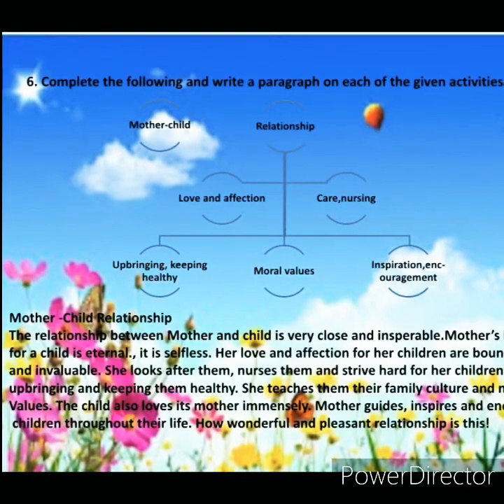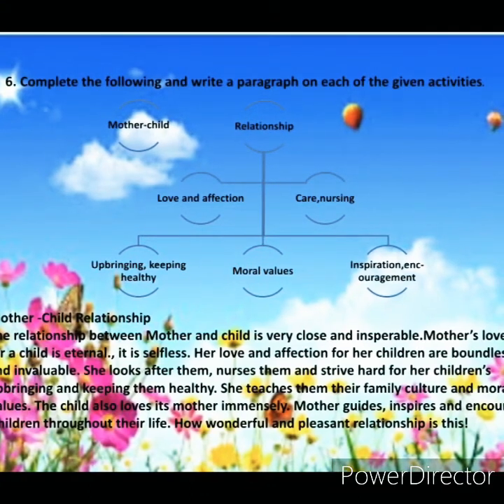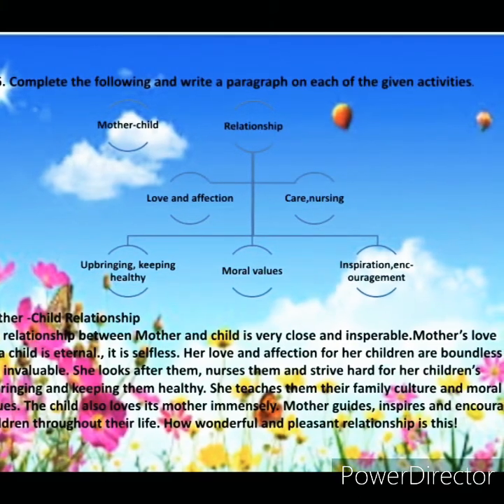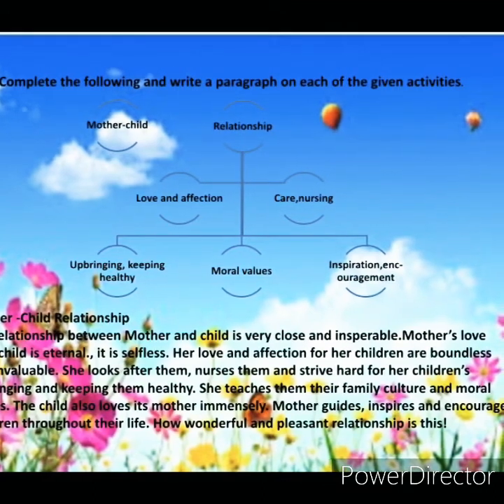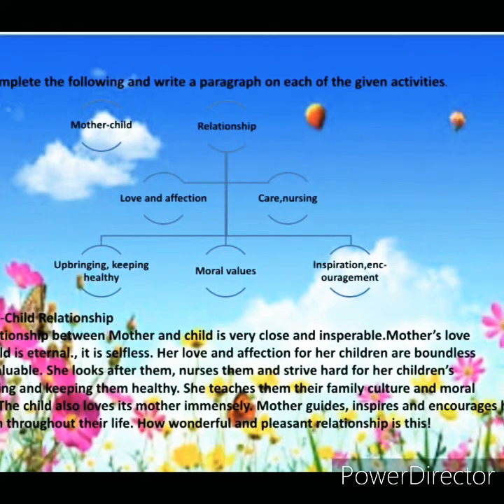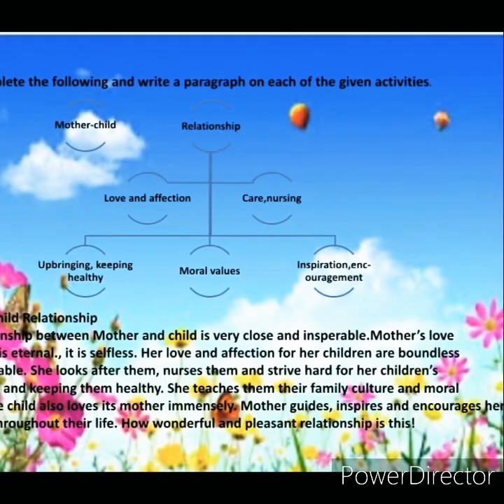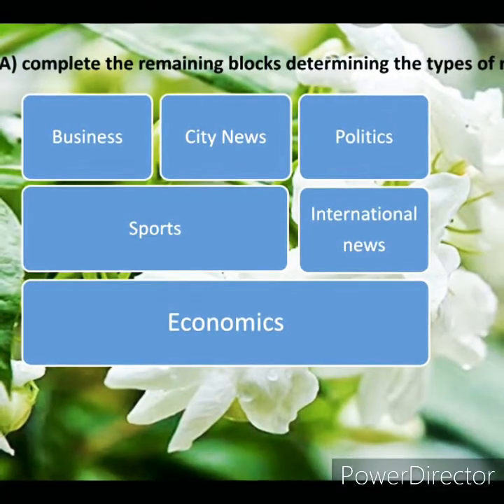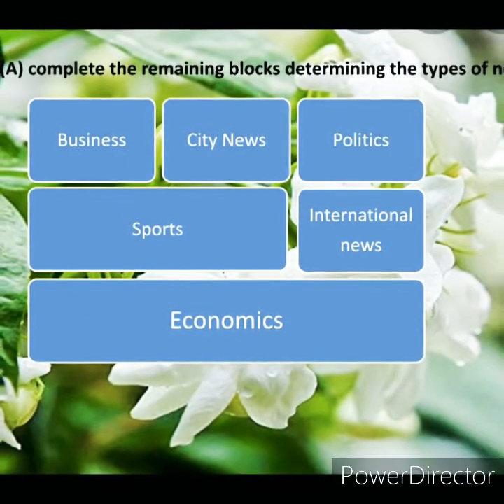An Encounter Of a Special Kind Workshop part-3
This story by Tapan Mukherji depicts a memorable encounter of a child with monkey. This is a workshop part - 3 .

An Encounter Of a Special Kind Translation Link -

An Encounter of a special kind  workshop part - 1

An Encounter Of a special kind part- 2

Special thanks to Power Director